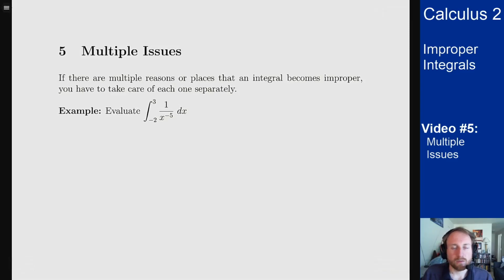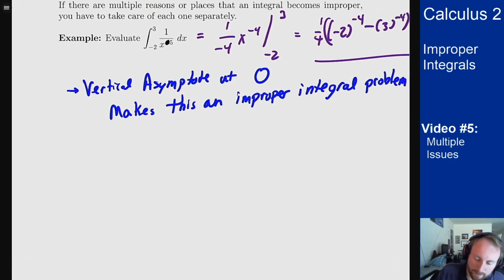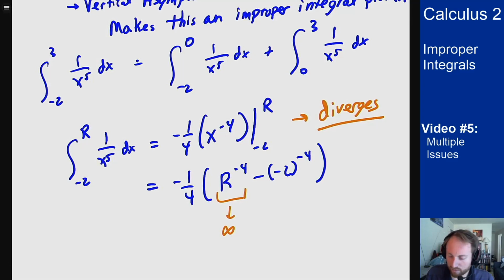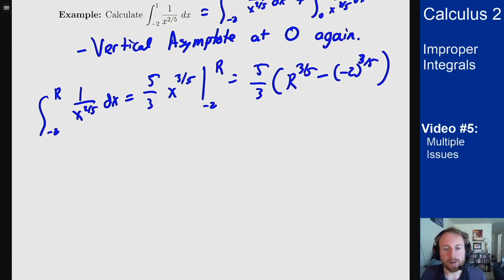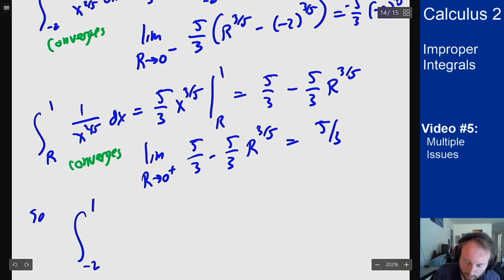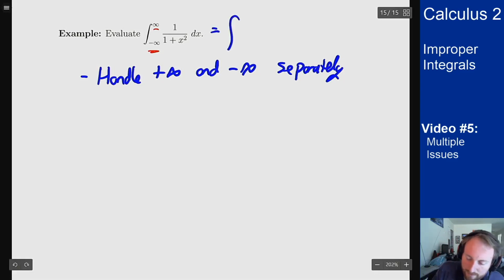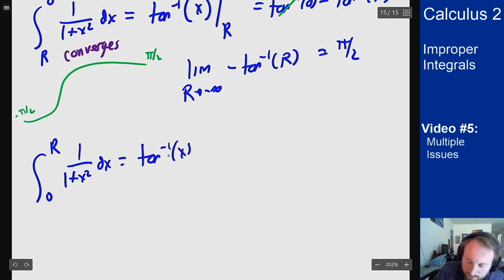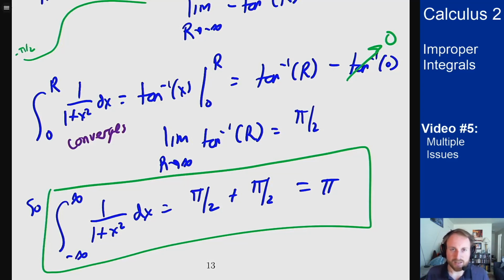Improper Integrals - Video 5 - Multiple Issues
Video #5 on Improper Integrals, covering what happens when there are multiple reasons that an integral is improper, including how to deal with integrals where there is a vertical asymptote in the middle of the interval of integration.